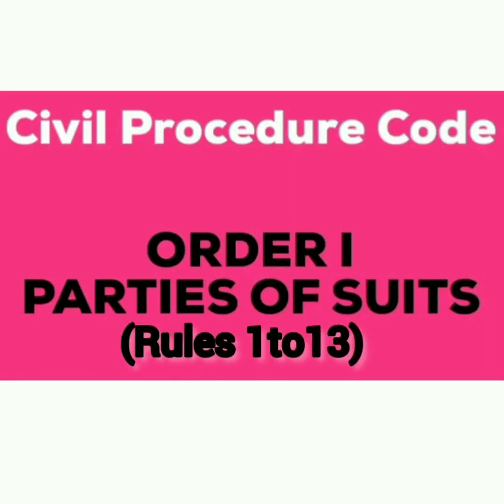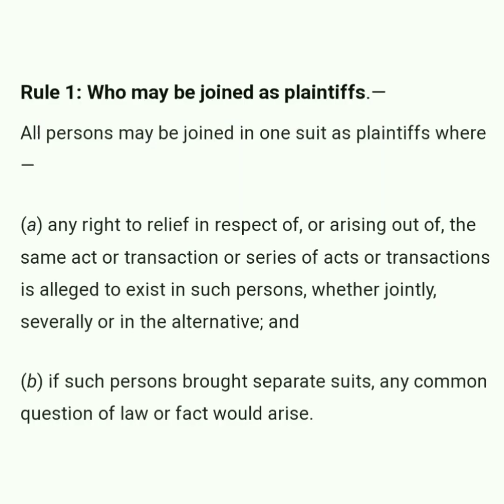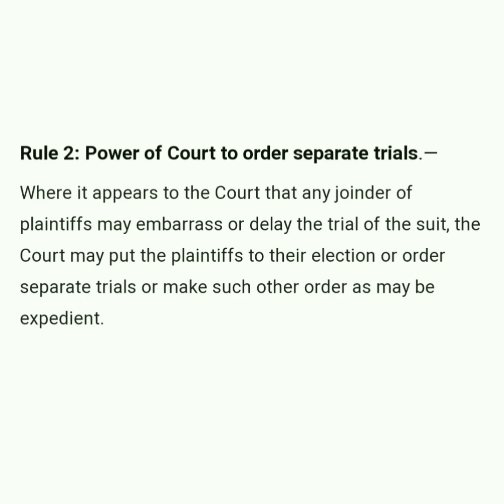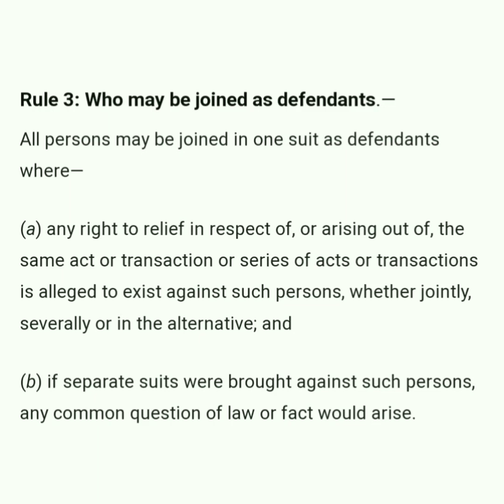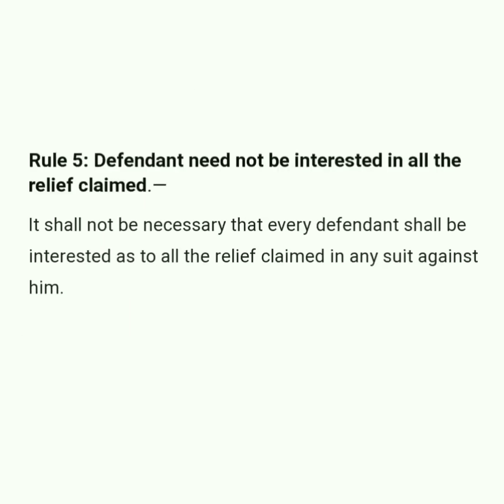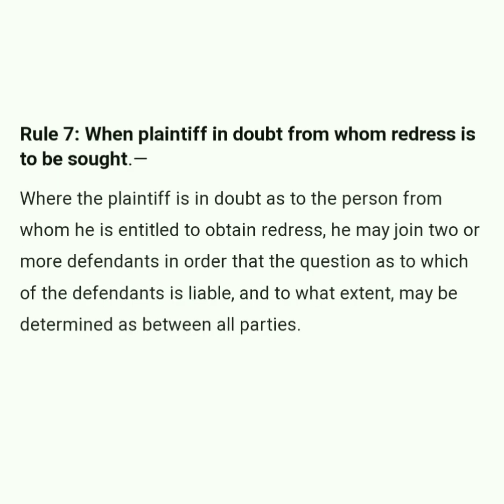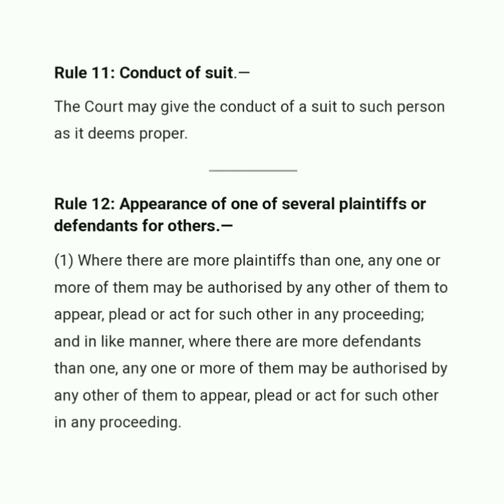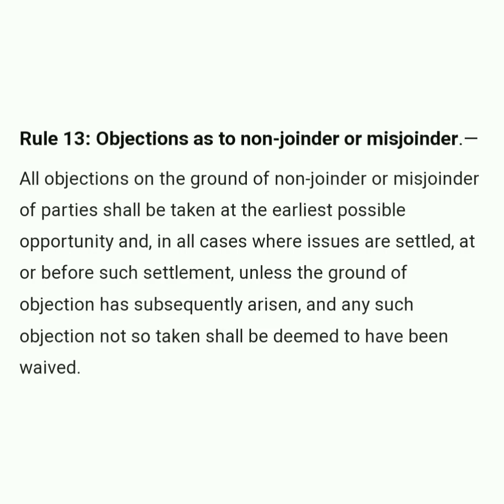Order-I Of Civil Procedure Code | Order-I Deals With Rules 1to13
@Order-I Of Civil Procedure Code Order-I Deals With Rules 1to13 CPC,1908 Civil Law🏛️⚖️